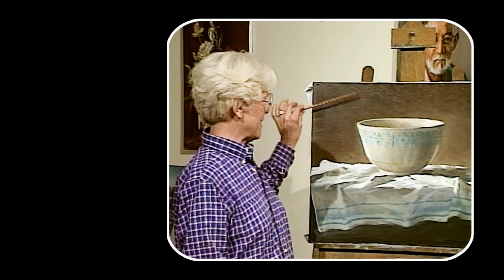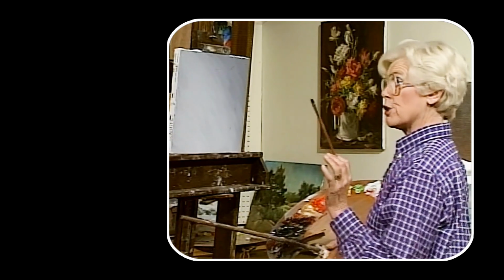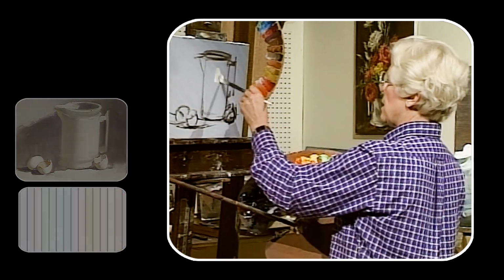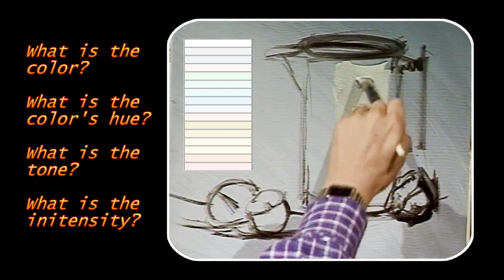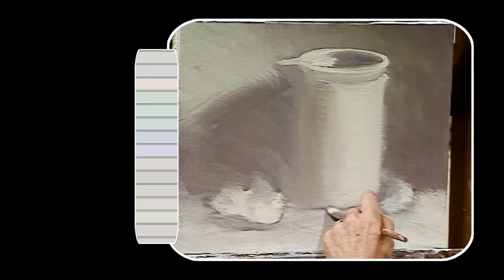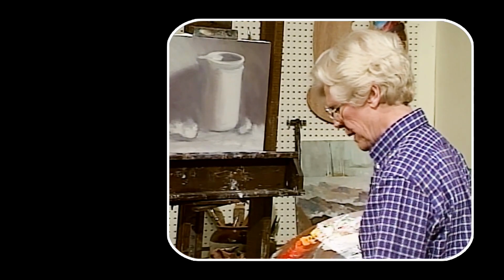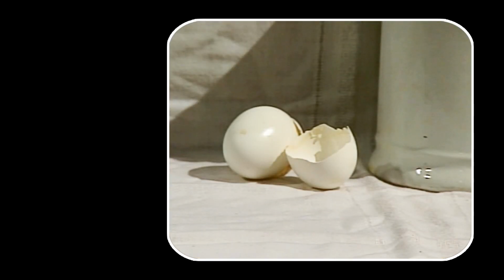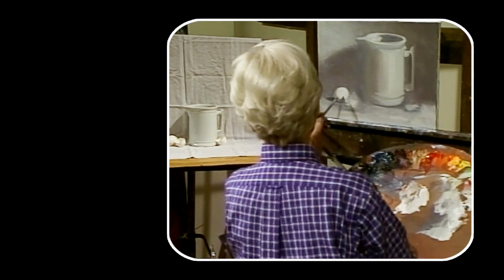Painting White on White: Techniques for Contrast and Depth with Helen Van Wyk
In this in-depth lesson, Helen Van Wyk explores the color white and demonstrates how to add richness and depth to an object that might initially seem one-dimensional. As she brings together elements like a white pitcher, eggshells, and a white table, Helen discusses the complexities of painting white and shows how a range of tones, contrasts, and complementary colors can reveal texture, shape, and even mood. This tutorial is more than a simple color study; it's a journey into the art of transforming white into something vibrant and captivating. Helen also provides insights into her unique approach, sharing foundational techniques that artists can apply to other colors and compositions.

In this lesson you will learn:

1. Introduction to White in Art
Helen introduces the focus on white, noting how it lacks the tonal distinctions we often assign to other colors. She reflects on her fascination with creating compositions featuring different shades and textures of white.

2. Setting Up the Composition
Helen explains her choice of subjects—a white pitcher, eggshells, and a tablecloth—and emphasizes the importance of careful placement to enhance contrast and composition in a white-on-white setting.

3. Understanding Perspective with Ellipses
As she sketches the initial shapes, Helen demonstrates how to tackle perspective distortions, particularly when creating ellipses. She shares her approach to sketching these challenging shapes to achieve a natural look.

4. Applying Complementary Colors and Shadows
Helen illustrates how using complementary colors, such as violet to balance green tones, enriches the shadows and adds dimension to white objects. Her unique perspective shows how subtle color choices create tonal variety in otherwise plain white surfaces.

5. Creating Light Against Dark for Depth
To prevent light objects from blending into the background, Helen explains the significance of placing light against dark. She highlights how consistent lighting is key to creating depth and realism in a composition.

6. Painting the Subtle Tones of Eggshells
Helen focuses on painting the eggshells, layering colors to differentiate the inside and outside tones. She uses yellowish and grayish whites to capture the subtle variations and thickness of the shell.

7. The Role of Reflected Light
Adding reflective highlights, Helen deepens the sense of realism, explaining how reflected light affects the shading and dimensionality of white objects, especially in creating the illusion of form.

8. The Five Tone Values Explained
Helen concludes with her signature five-tone approach—highlight, body tone, body shadow, cast shadow, and reflection—explaining how these tones work together to bring depth to any object, especially when using limited colors like white.

9. Closing Remarks: Next Lesson on Drapery
Helen teases her upcoming lesson on using tone values to paint drapery, humorously mentioning her ongoing promise to make soup—a warm sign-off that characterizes her approachable teaching style.

Technique Explanation:

At the beginning of the lesson, Helen uses a greenish undertone on both the background and the pitcher. This initial green provides a unique advantage: it allows her to use the color violet to form the shadow on the pitcher. By using violet instead of a neutral gray, she adds richness and depth to the shadow area that would be difficult to achieve with gray alone. Near the end of the demonstration, Helen revisits this green base on the pitcher, subtly blending and adjusting it with white to create a soft, fused appearance. This final layer brings together the pale green and white, adding a delicate, natural white finish to the piece while preserving the dimensional effect she established from the outset.

Dive into the world of oil painting alongside this legendary artist and instructor, Helen Van Wyk. Discover invaluable tips, techniques, and inspiration as Helen shares her wealth of knowledge. Whether you're a beginner or a seasoned artist, Helen's timeless wisdom and contagious enthusiasm will ignite your creativity and elevate your art to new heights.

Helen took the time to teach us the principles and reasons behind painting each element in the progression of a work. Her sensibility in basic natural fundamentals taught us we can paint anything by employing these basics. Subject matter was a minor consequence to Helen. Using the basics, thousands of artists received the confidence to paint any type of subject.